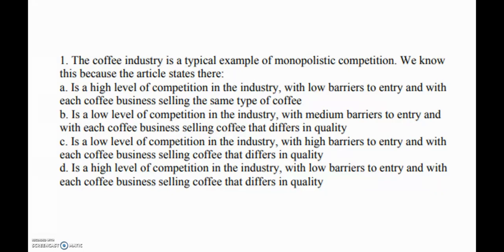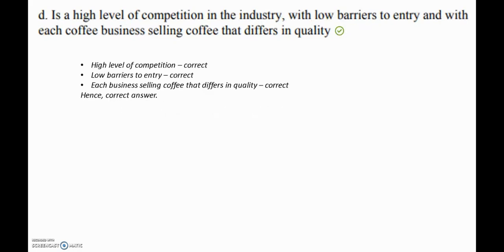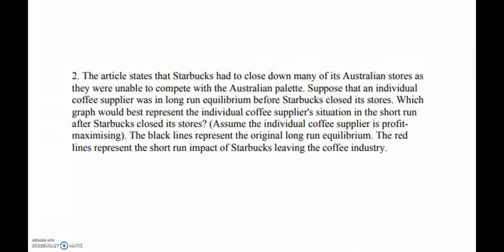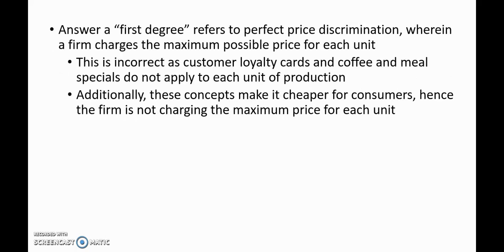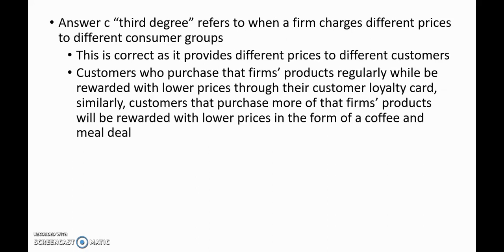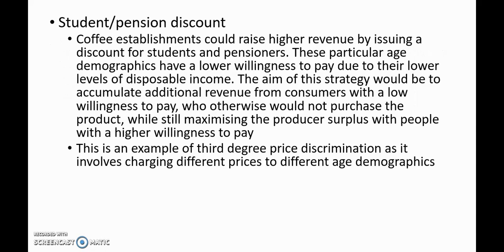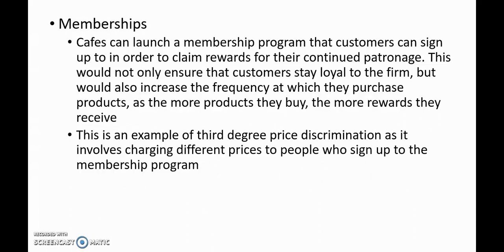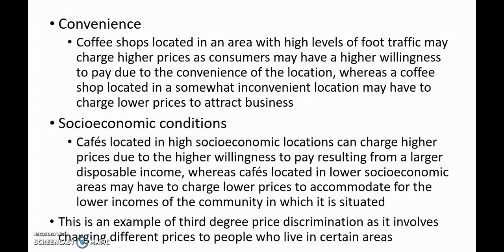Monopolistic Competition - Case Study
Oliver Cao - 13564442
Ari Draper - 13564467